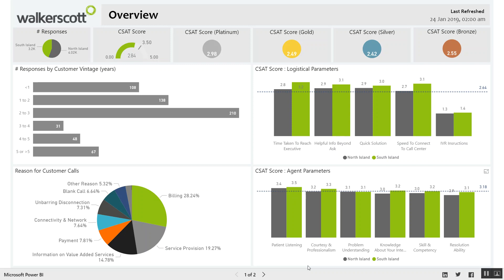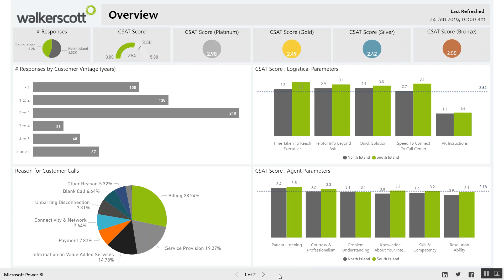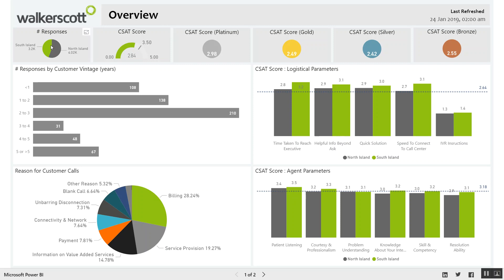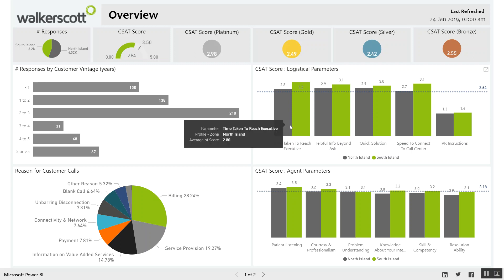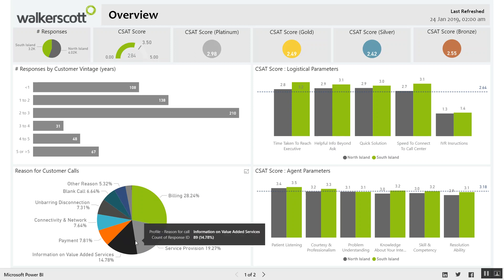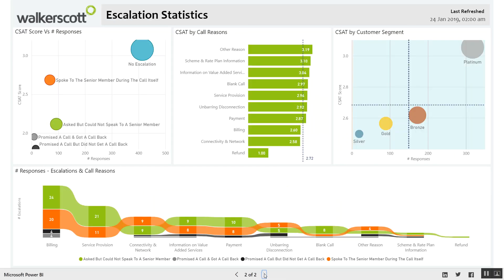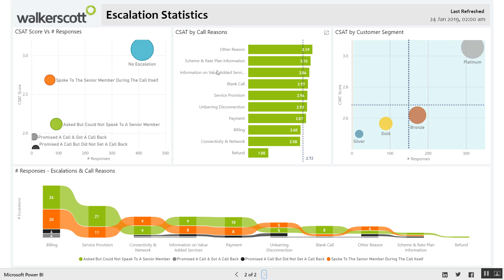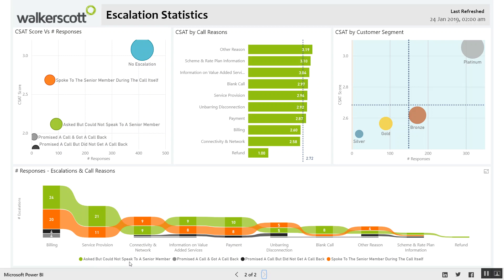Customer Satisfaction Survey Analytics - Turbocharge your survey analytics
This solution is designed to allow for immediate survey interpretation, enabling business managers to easily complete end to end analysis of their survey data without relying on a separate team of data scientists, promising higher productivity and significant reduction in cost of crucial survey programs. This solution contains a selection of common customer response and escalation scenarios. It is customized for a call-centre experience at a telecom industry giant in New Zealand but can be branded or configured to your specific industry and function.

Identify problem areas and devise effective and targeted interventions through:

- Understanding response volume distribution and customer satisfaction scores across regions, and customer vintage and segments
- Identifying drivers for call quality and satisfaction scores across customers segments
- Analysing drivers for escalations and satisfaction scores across customers segments
- Extend the solution to track survey results across multiple campaigns and time horizons

The solution comes with all the out-of-the-box functionalities within Power BI - ability to:

- Set up alerts to notify you when data in your reports changes beyond limits you set
- Connect to other relevant data sources and mash these together
- Transform data and add new metrics and reports / edit existing reports
- Perform adhoc analysis and dig deeper using the built-in analytics capabilities
- Collaborate on and share customized dashboards and interactive reports
- Keep data secure while giving user groups access to the insights they need